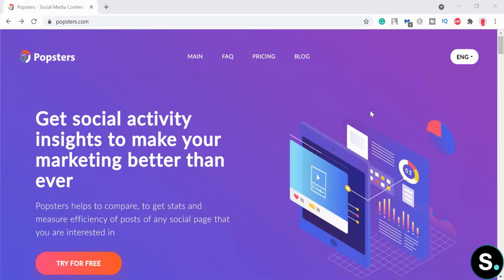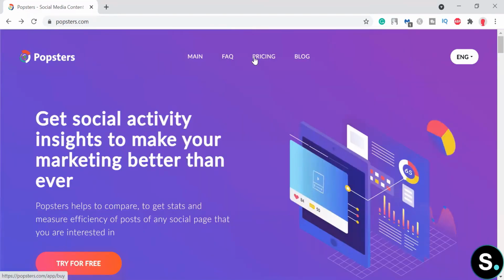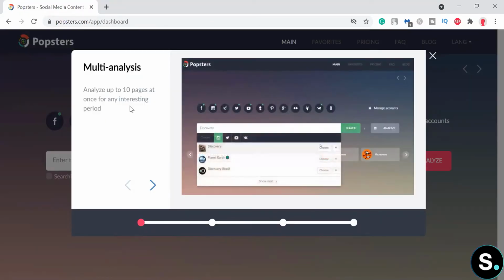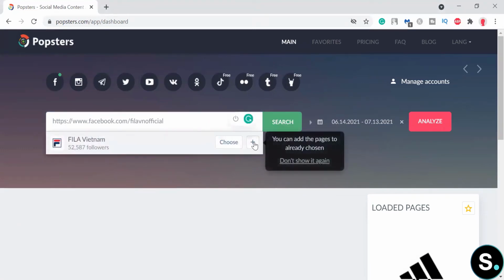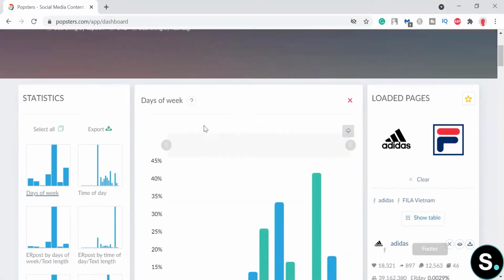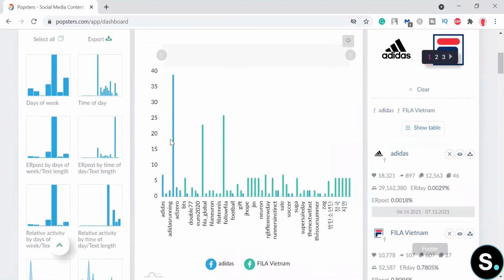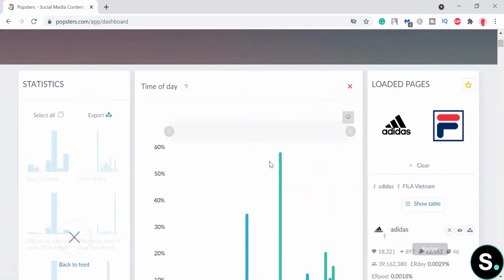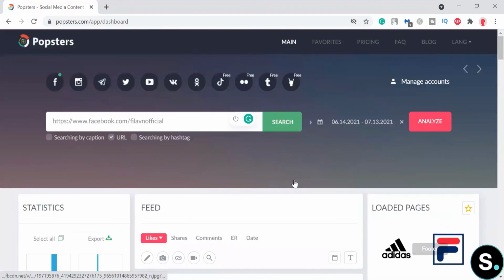Build In-Depth Social Media Analytics IN MINUTES with Popsters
Continuing the first week of our Digital Marketing: One Tool Every Day series, here is another tool that can help to boost your Social Media Marketing performance and management.

Popsters allows you to compare and gather valuable insights on your social media pages or of competitors and industry leaders. Understand the details behind a successful social media effort and start to create the perfect plan for your business!

JOIN STANDOUT PRO Membership and get access to resources worth $10k USD